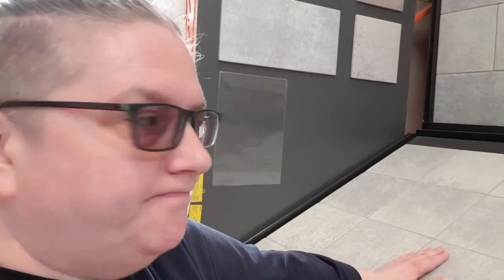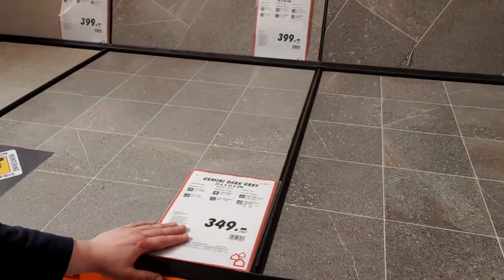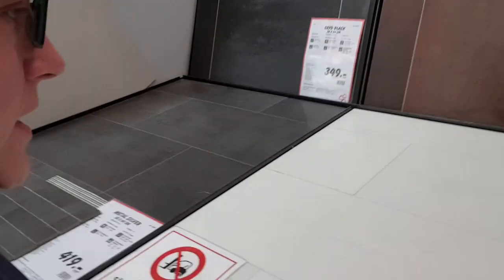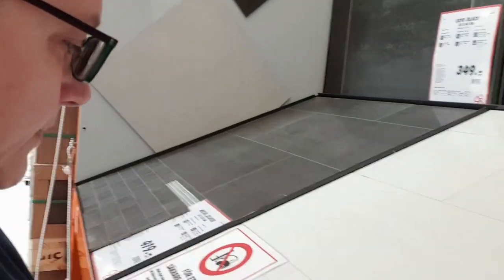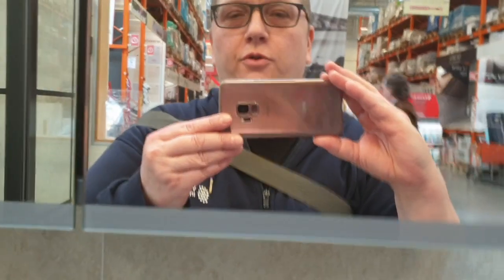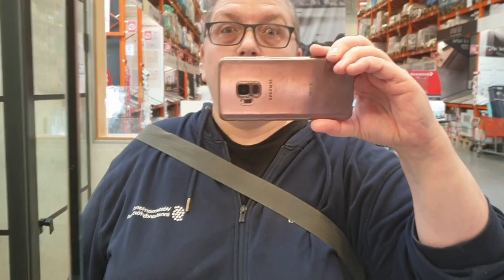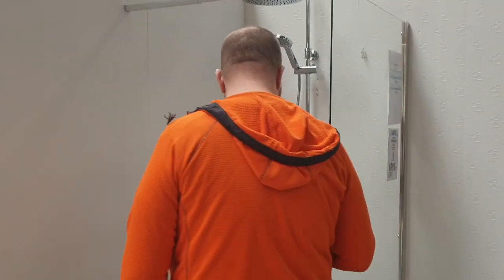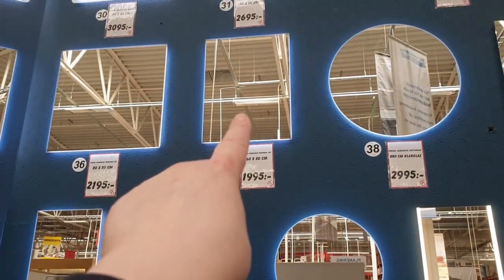Bathroomshopping and declutter part 5. #19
May has arrived with more snow )-: and we continue on our journey to a better life. After midsummer we will start renovation of the upstairs bathroom and we have to decide what to put in there. A trip to Bauhaus ensues! The porch gets cleans, as well as the green house. Then we tackel an easy project, the declutter of the book shelfs. There are A LOT of books there that are so bad it should be forbidden...
This is a long one, but we did so much!

We hope to inspire others to upgrade their life to!

Dive to deep - Deanz
I'm everything they're not - Duckmaw
Hot Legs - Duckmaw
Just follow me - Xack
Broke - Duckmaw
Finally get away - Scoobadive
Papilionem - Duckmaw
Lose - R.A.D